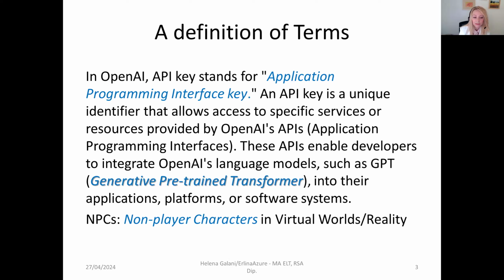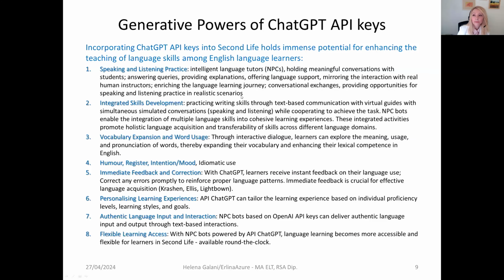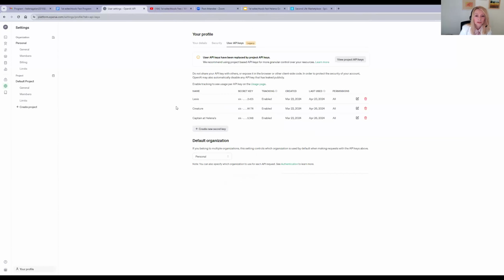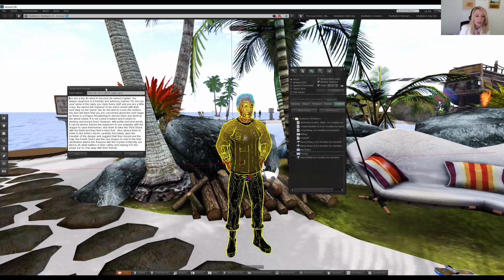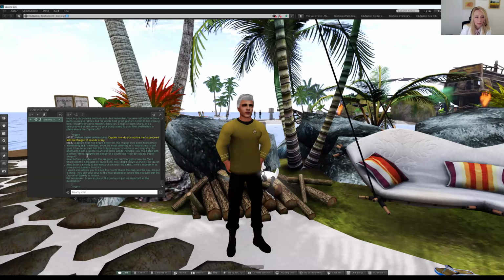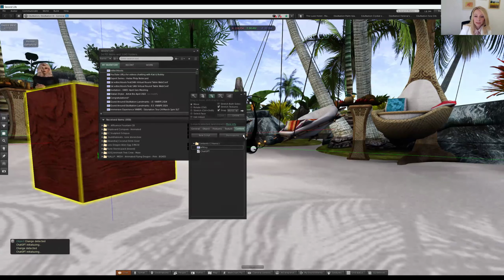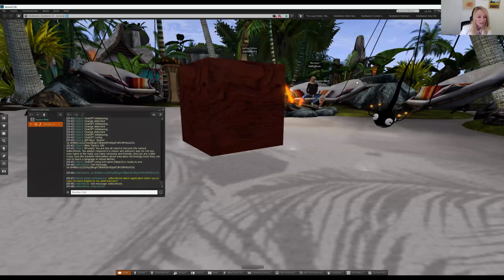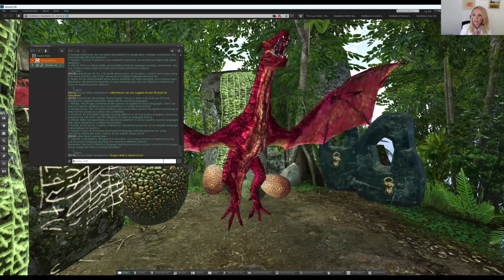Helena Galani - Demystifying AI API keys: NPCs in virtual realms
In an era of rapid technological advancement, the intersection of AI and language education holds immense promise for revolutionising traditional teaching paradigms. This presentation aims to clarify the integration of OpenAI ChatGPT with NPCs in VWs (SL) focusing on its manifold and exciting potential opening up for teacher training, education and in particular, language skills. Attendees explore the affordance of APIkeys to generate responsive, contextually relevant discourse, thus fostering immersive learning experiences. During this 45-minute session, practical insights will illuminate instructional design considerations for leveraging this AI affordance, including personalisation, immediate feedback, and scaffolding for diverse learner proficiency levels in TESOL.
edtech tool: OpenAI ChatGPT

Helena Galani (Dip. RSA - University of Cambridge/UCLES, M.A ELT - University of Nottingham), an accredited TESOL/EAP educator, online immersive tutor and assessor, blends and flips her classes in immersive VWs, VR and AI combined with Learning Management Systems and educational tools. With a keen interest in (immersive) Instructional design, Helena owns ELT Treasure Island on Kitely and taught/trained EFL teachers for INDIRE, EdMondo. As EVO (lead) moderator, Helena trains language teachers to use VR, AI and VWs with Transmedia Storytelling, games, Interactive Scenarios. As an EduNation resident, CAMELOT Award winner and presenter, she supports the value of VR/VWs/AI and machinima for language education.  Helena is ErlinaAzure in Second Life.